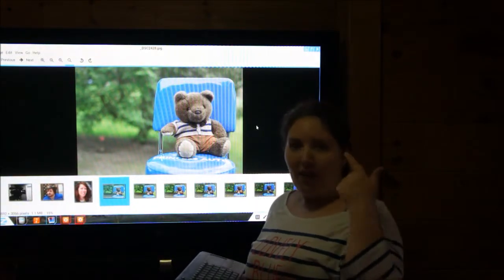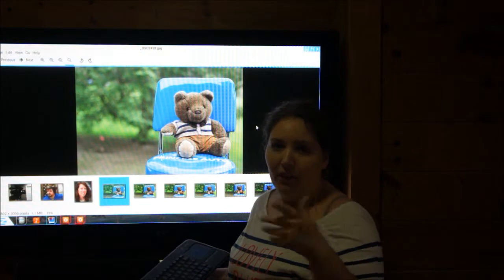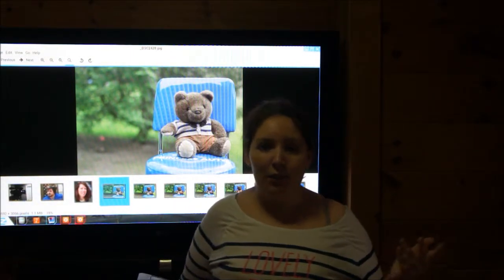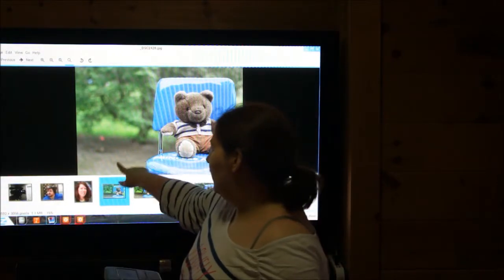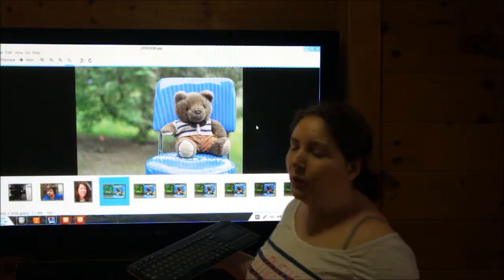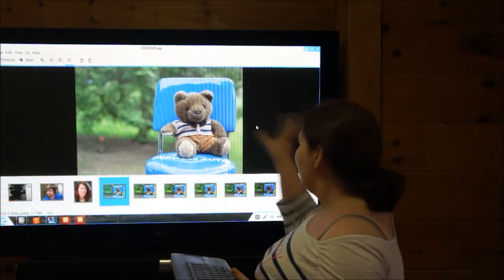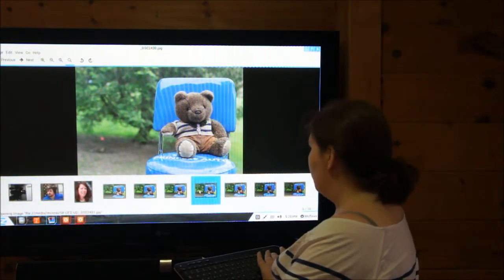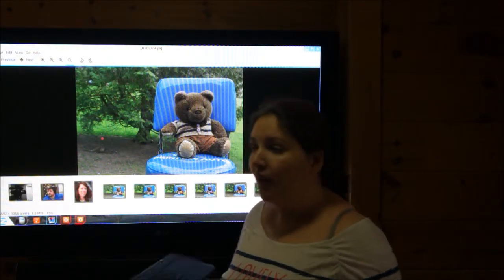Aperture, shutter speed and ISO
A short video describing what each of these elements are and how they work together.